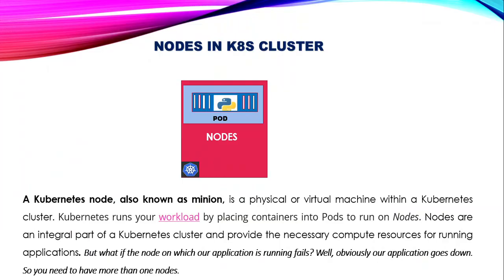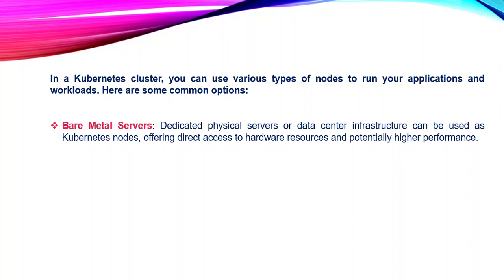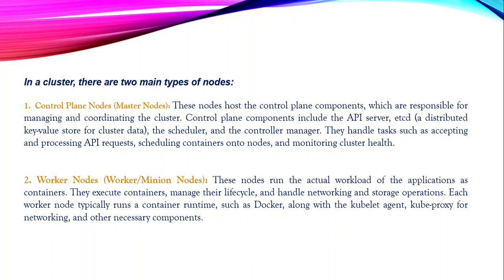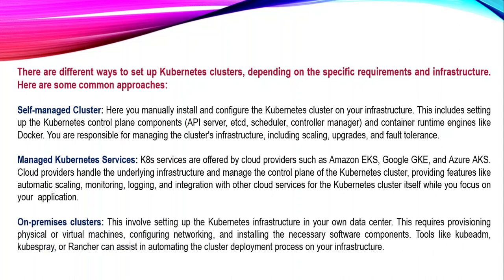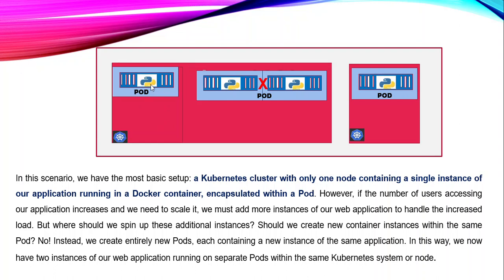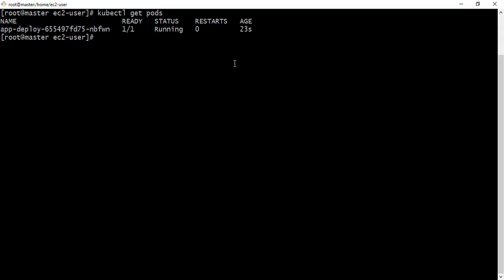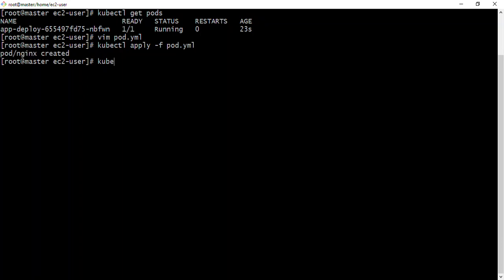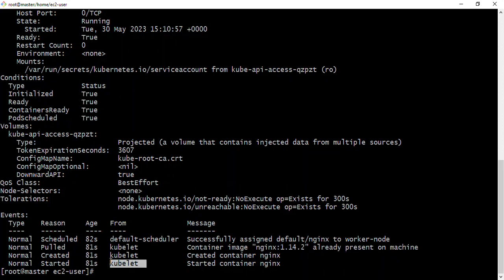Kubernetes 101: Understanding K8S Clusters, Nodes, Pods, and Containers | How to Create an Nginx Pod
Welcome to this  comprehensive tutorial on Kubernetes. We dive deep into the world of container orchestration and explore the fundamental concepts behind Kubernetes clusters, nodes, pods, and containers.

Whether you're a beginner or looking to enhance your knowledge, this tutorial is perfect for anyone seeking a clear understanding of Kubernetes.

 I  also provided a step-by-step demonstration, walking you through the process of creating an Nginx pod within a Kubernetes cluster. You'll learn how pods act as the fundamental building blocks, encapsulating one or more containers and enabling seamless application deployment and management.